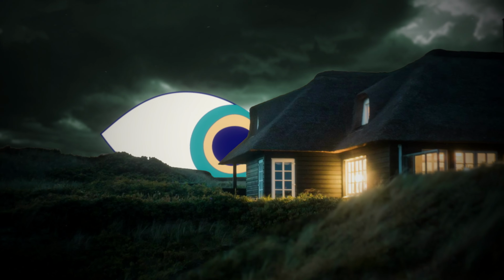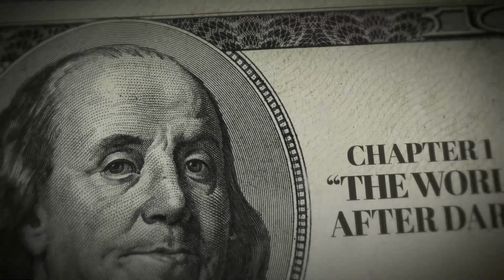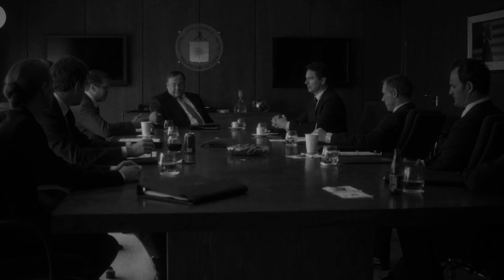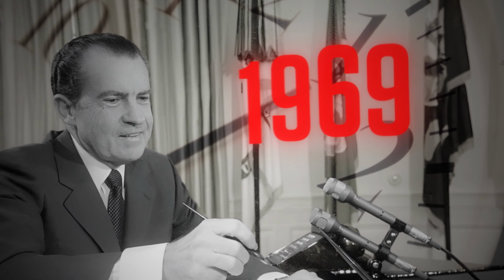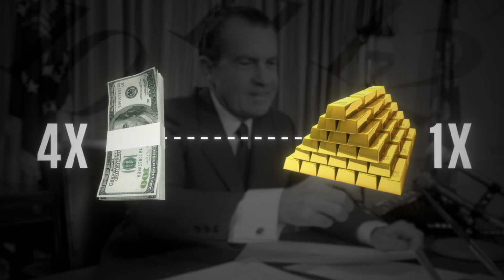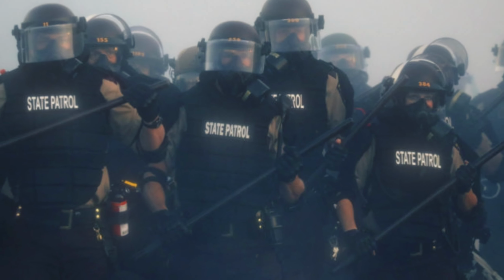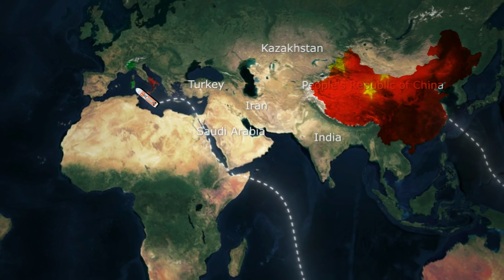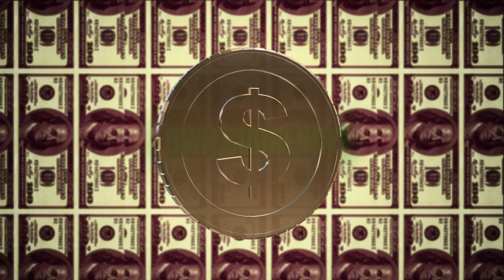The secret behind the US dollar as a reserve currency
HOPE YOU LIKE  WORK ON THIS VIDEO.

AND MASSAGE US FOR VIDEO EDITING RELATED WORK